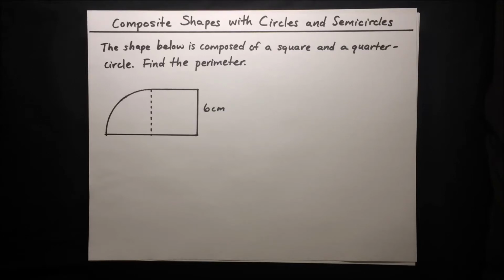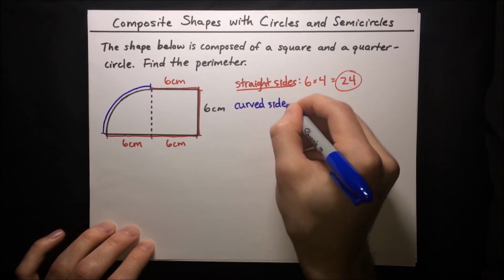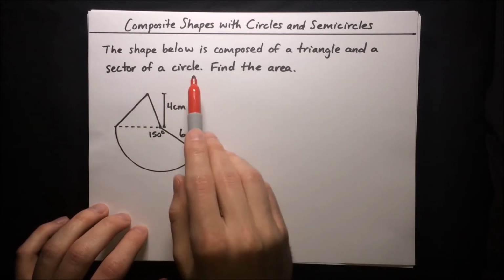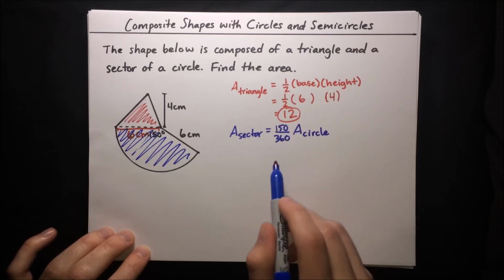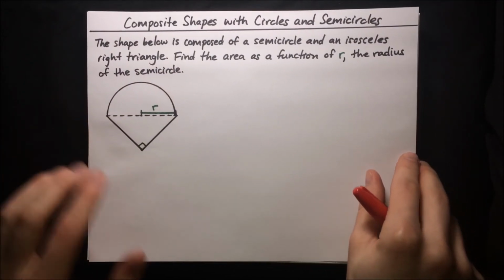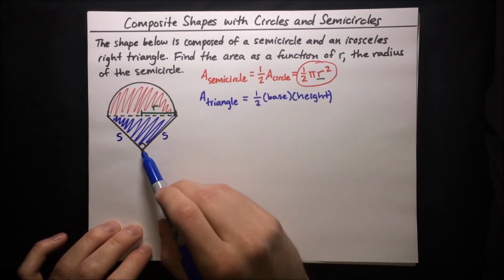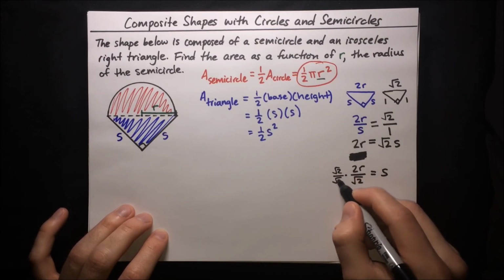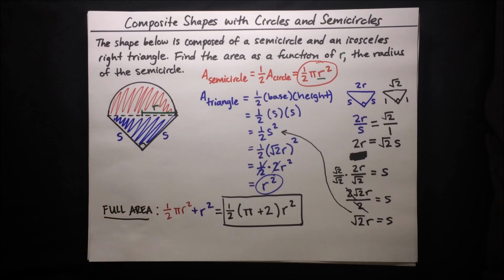Finding the Area of Composite Shapes with Circles and Semicircles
By MathAcademy.com. This video will teach you how to find the area of composite shapes with circles and semicircles. Produced and narrated by Justin Skycak in 2019.